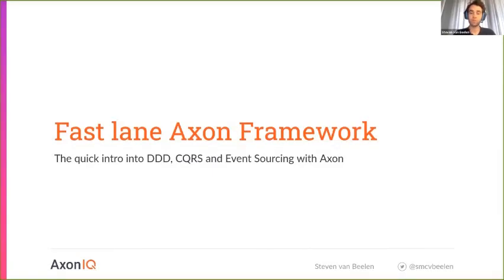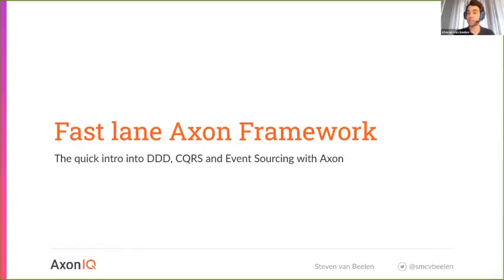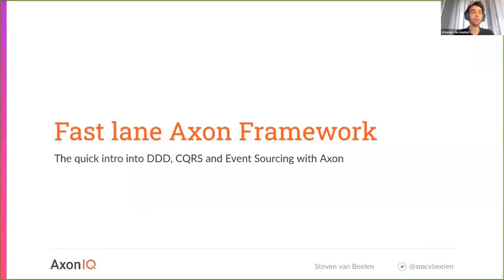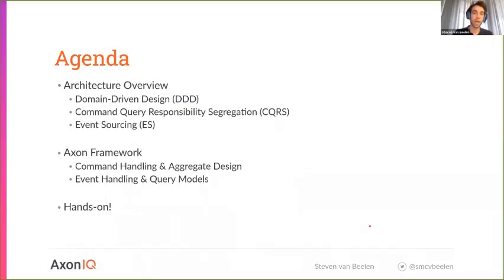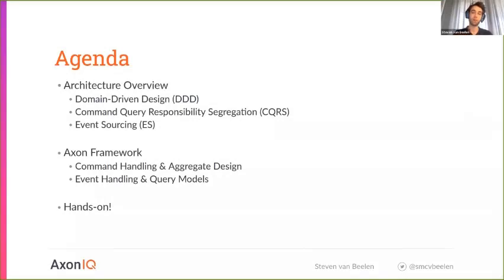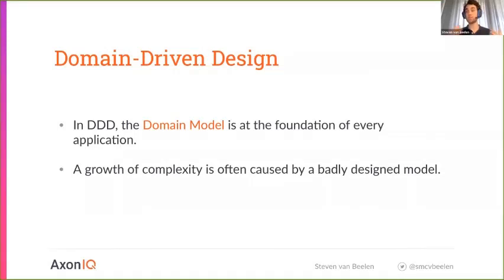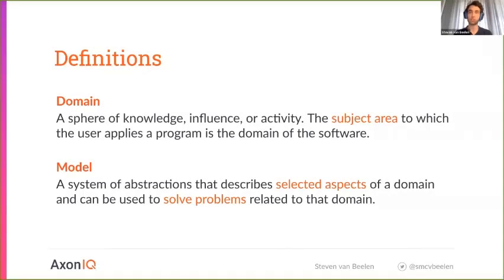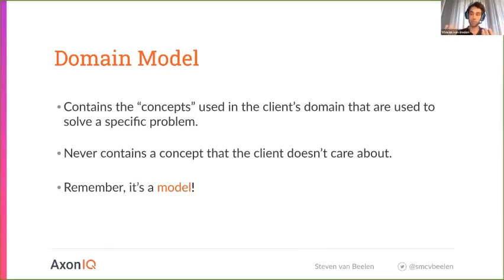Recording Online Training Fast lane Axon Framework training session 1 final ‐ short 5 min version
To watch the whole 1 hour and 14 min version in high res, please go This is a shorter video impression of the Axon Framework online training where Steven provides labs and insights into relevant concepts and Axon Framework and Axon Server.

to sign up for any upcoming training or webinar!